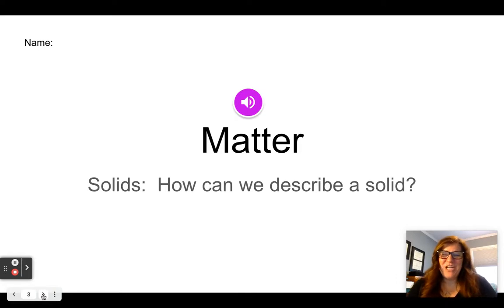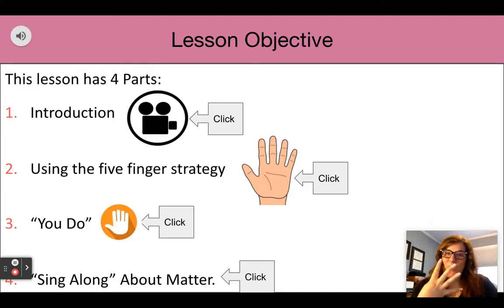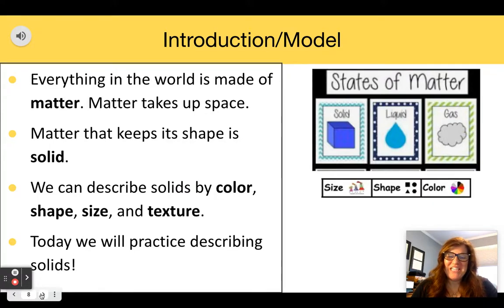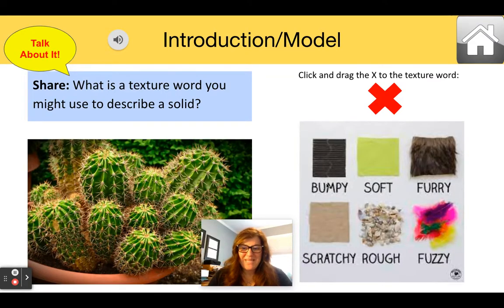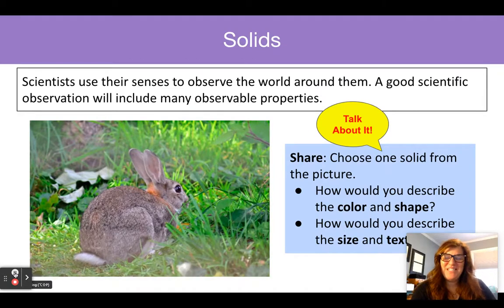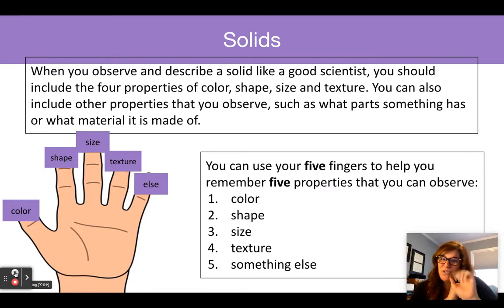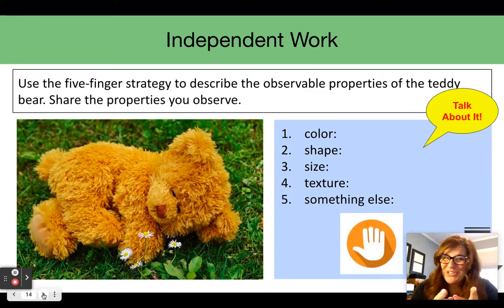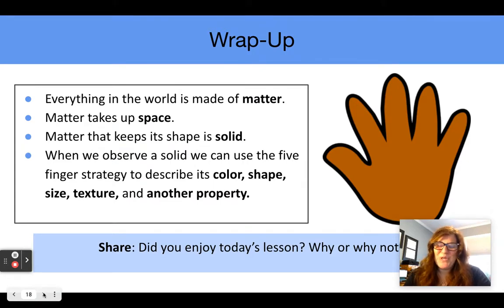Copy of Science_Grade K_Unit 4_Solids and Liquids_Day 4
This video is a student facing review of a digital journal created as a companion lesson created for students struggling with Kindergarten Science content.